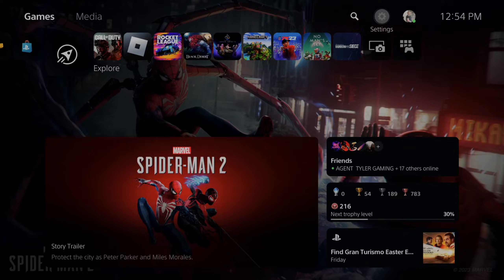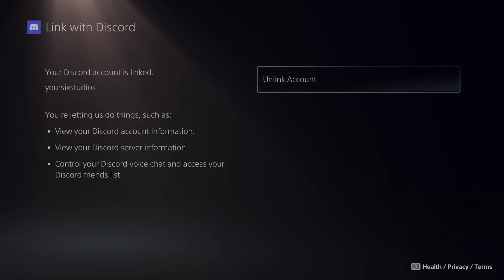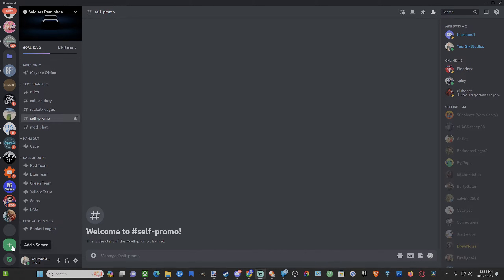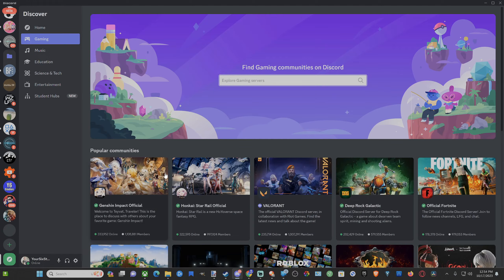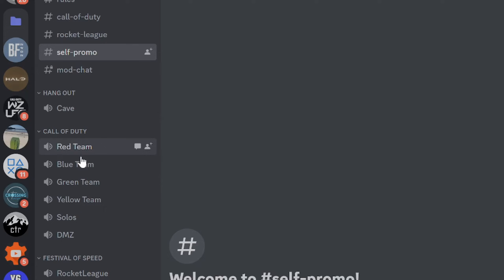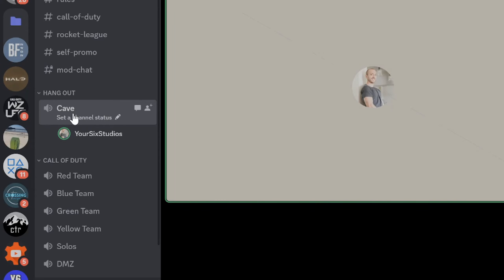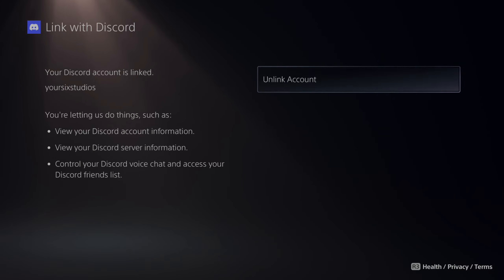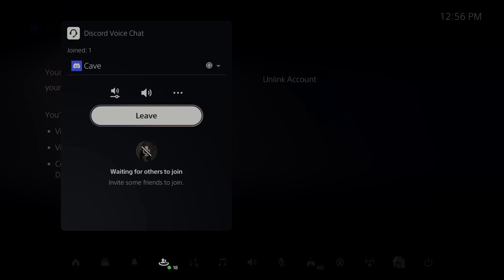How to Crossplay Voice Chat on PS5 to Xbox and PC (Discord Method)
To use Discord on your PS5 for crossplay party chat, you need to link your PlayStation Network account to your Discord account. Here are the steps:

Ensure that your PS5 is up-to-date with the latest system software.
On your PS5, go to Settings - Users and Accounts- Linked Services and log in to Discord.

In the Discord app or website, join any voice channel.
Open voice chat options and choose “Transfer to PlayStation.”
Select “Transfer Voice” to start chatting through your PS5